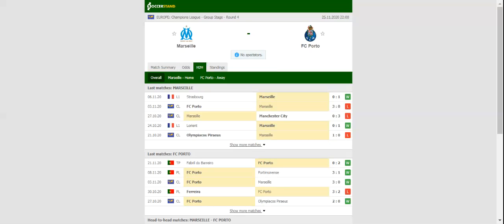MARSEILLE VS PORTO PREDICTION & BETTING TIPS - 25/11/2020